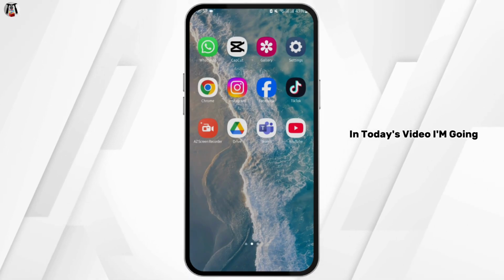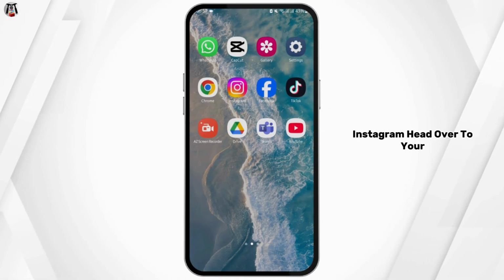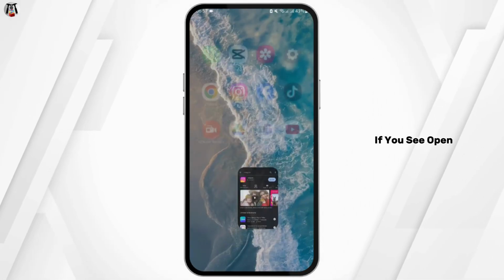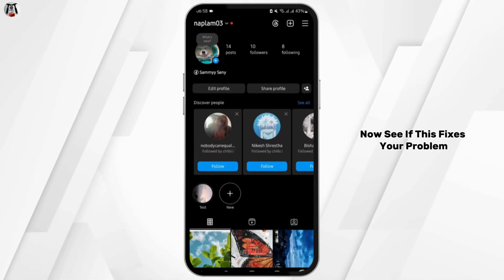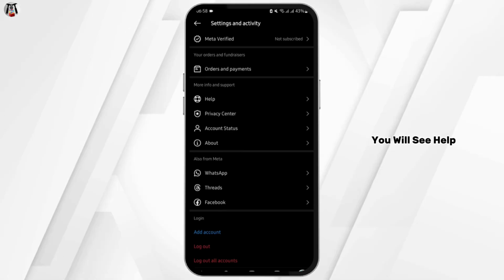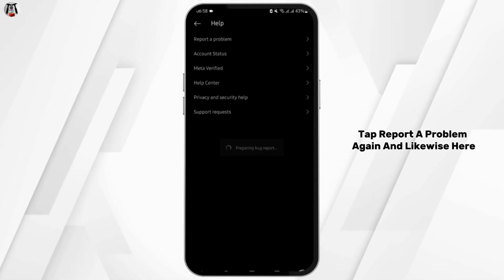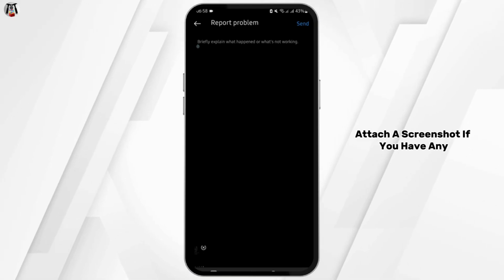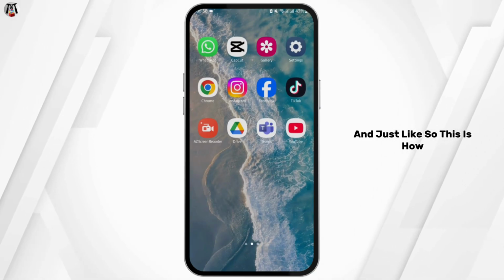How to Fix Instagram Story Audio Option Not Showing (Solved)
0:05 - Open Instagram, go to your profile, tap the three lines in the top right corner, select "Settings and Privacy," then "Account Type and Tools," and switch to a Personal or Creator account.

0:10 - Update the Instagram app to the latest version and clear the app cache from your device settings.

If the issue persists, try logging out and back in, reinstalling the app, or using a different device to check if the audio option appears.